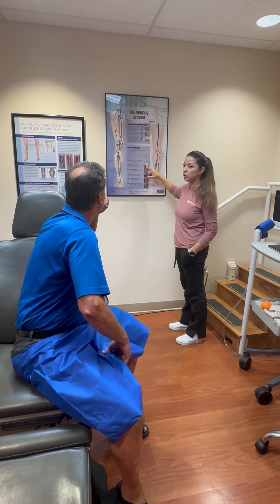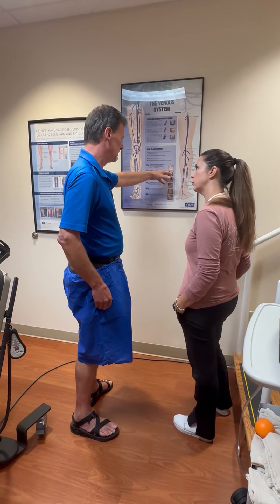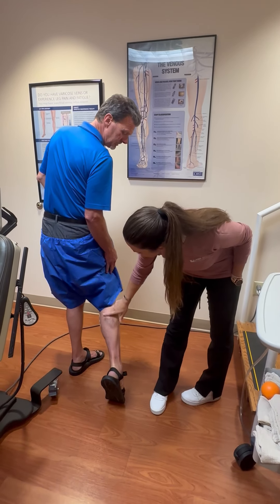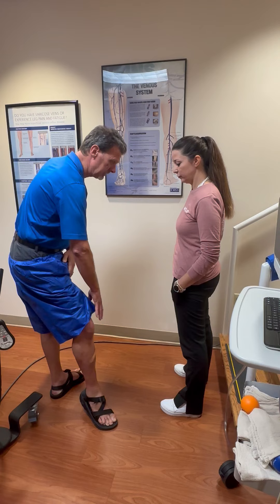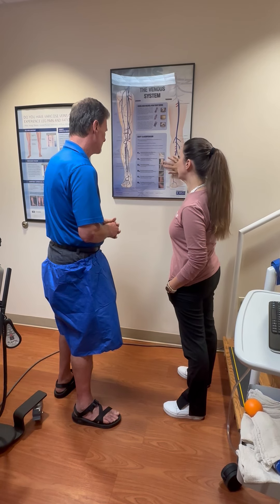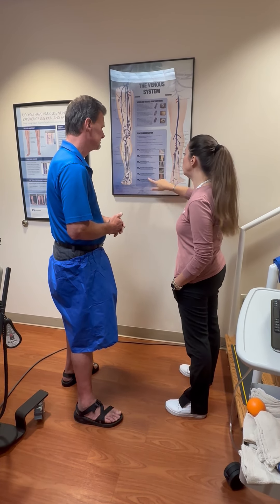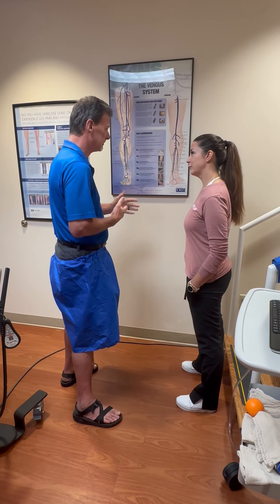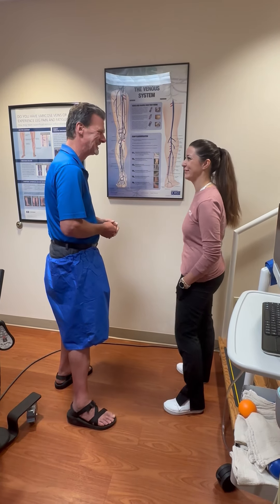Understanding Vein Progression: When to Be Concerned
In this informative YouTube video, we delve into the intriguing topic of vein progression and when it's crucial to be concerned about your vascular health. Join Crystal as she engages in a candid and insightful conversation with a patient, reviewing the various phases of vein development.

Throughout the discussion, Crystal offers a comprehensive breakdown of the stages your veins can go through, shedding light on both the normal evolution and potential warning signs to watch out for. This valuable information will empower you to make informed decisions about your vein health.